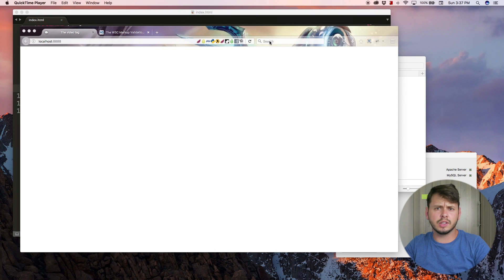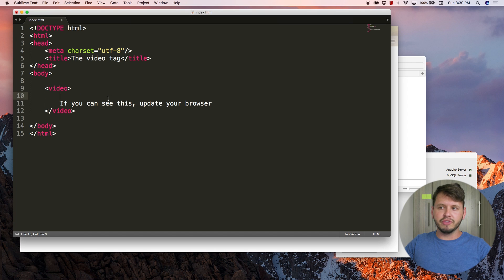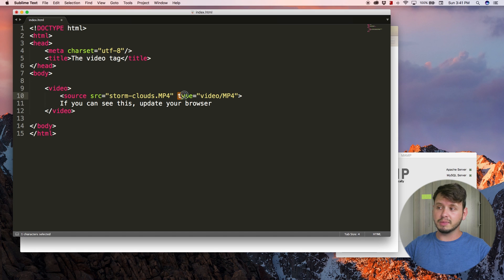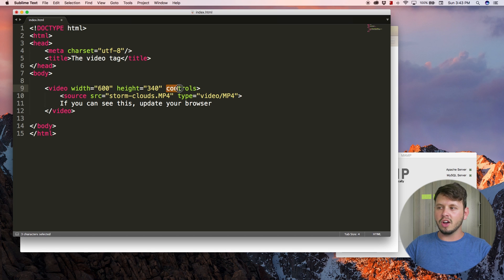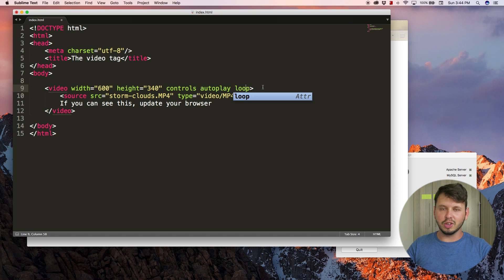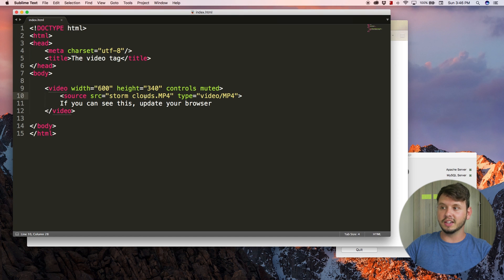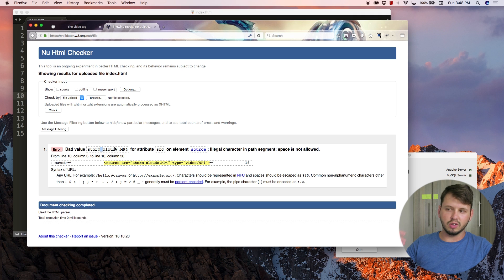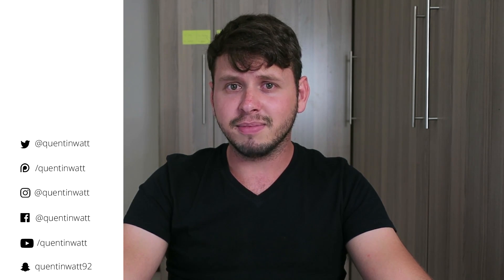HTML5 and CSS3 beginner tutorial 10 - Videos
In this tutorial, I show you how to add videos to your website. I also show you how to loop, autoplay, and mute videos with attributes.